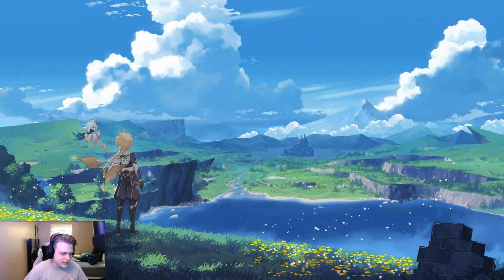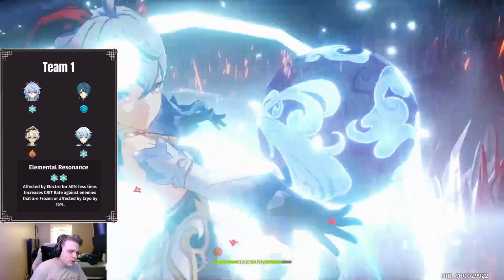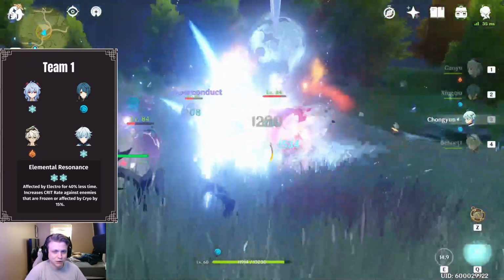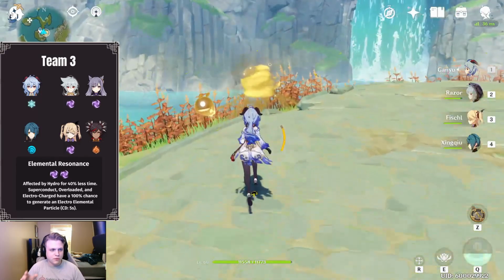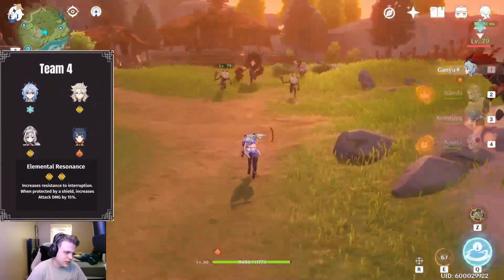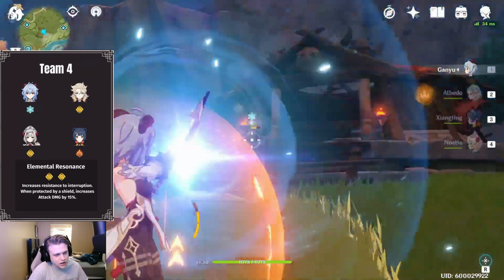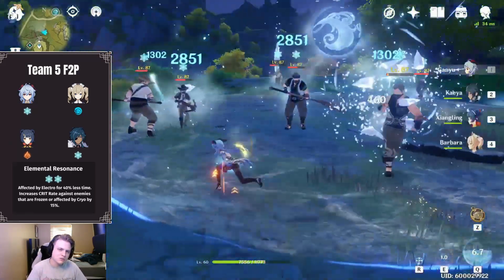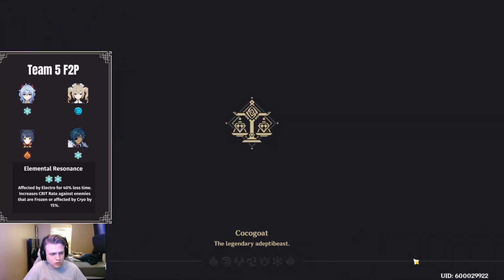Ganyu Team Composition Guide | Genshin Impact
Ganyu is slowly becoming one of my favorite characters and I had a lot of fun coming up with some team compositions for her so I hope you guys enjoy! She's really strong and can pair with a lot of units in a lot of ways so there is definitely more teams she can fit in but these are the ones I liked.